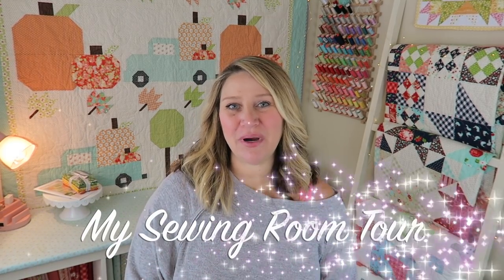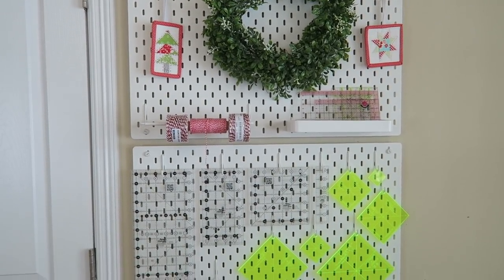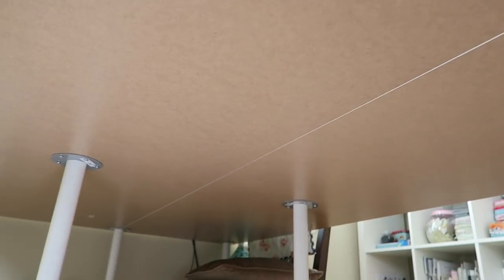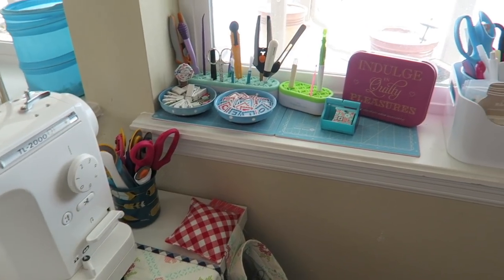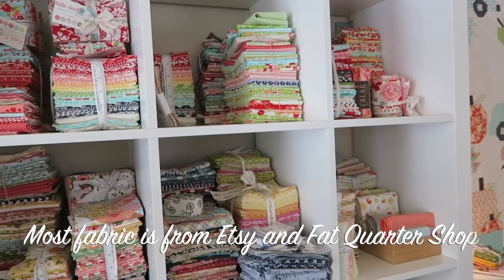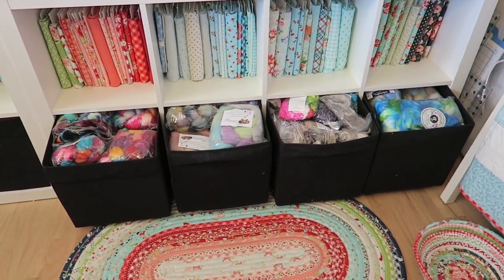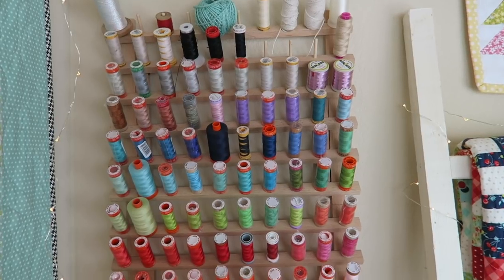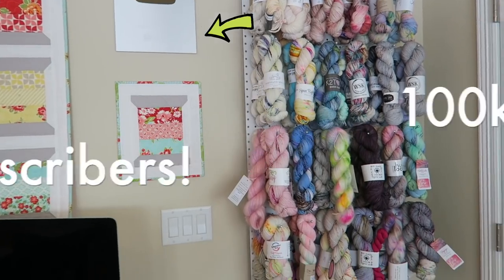2020 Updated Sewing Room Tour!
Hi friends! I've had so many requests for an updated sewing room tour so that's what we're doing today! Hope you enjoy the tour! My room is approximate 13' x 14' for those who are curious!

Juki TL2000 Qi
Juki G210: (Can't find the 210, but here is the 110
Oliso Pro Smart Iron
Mesh Wire Scrap Baskets
100% Cotton Batting Roll
Wooden Thread Wall
3M Command Large Velcro Hanging Strips
40x90 Warm N White Batting on a roll